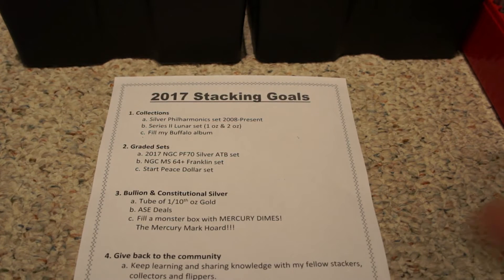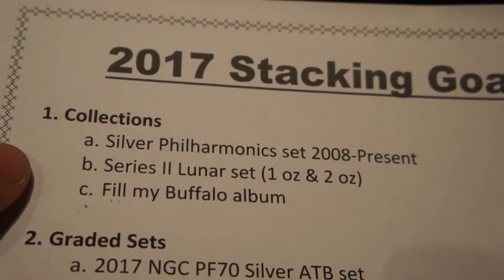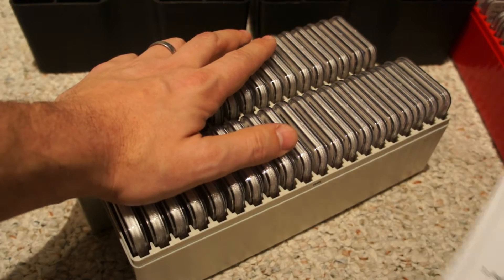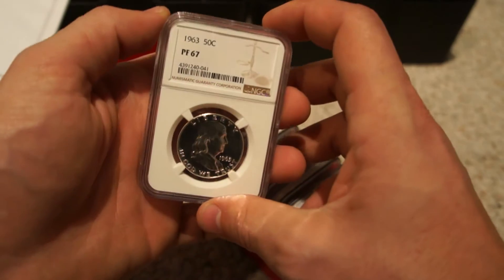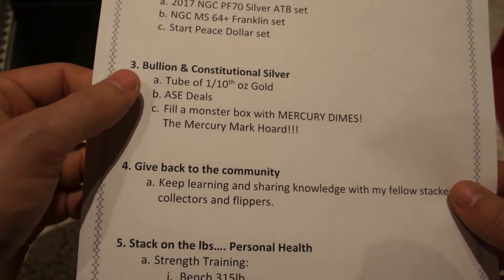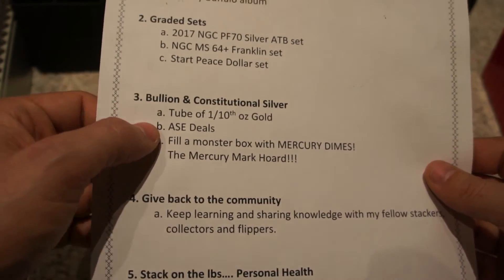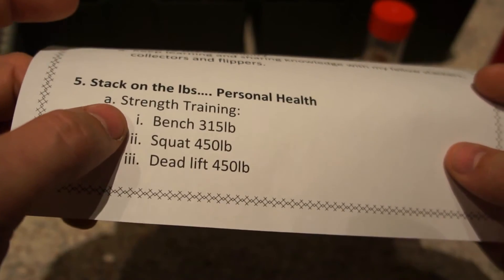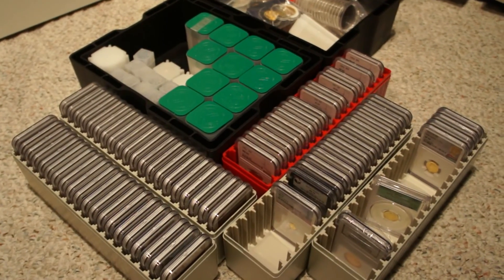2017 Silver Stacking Goals Part #2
Part #2
Here are my 2017 Goals and stacking strategies.